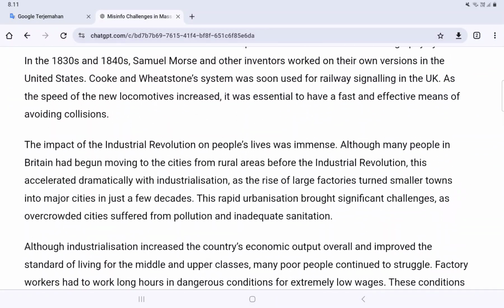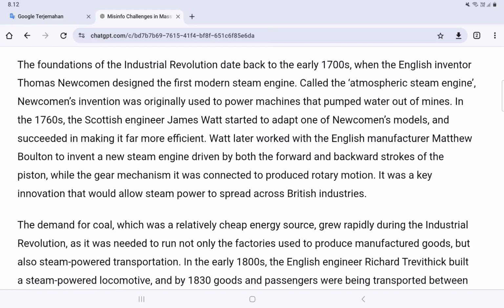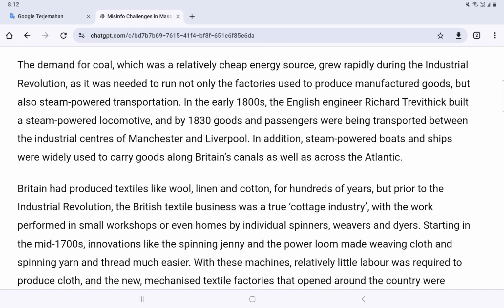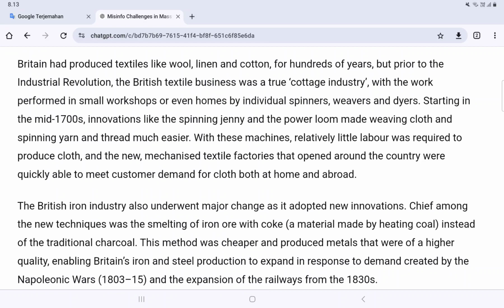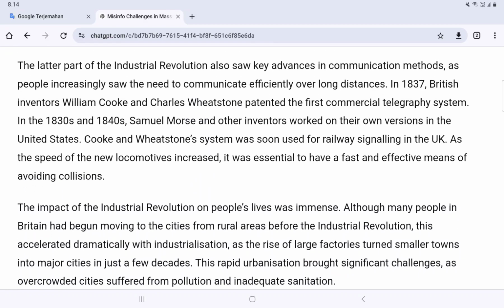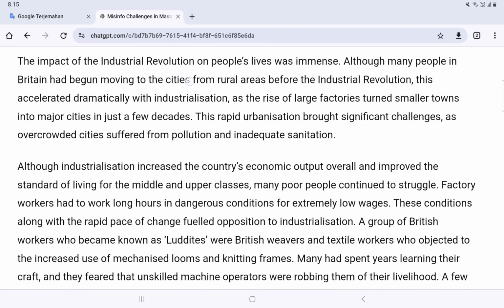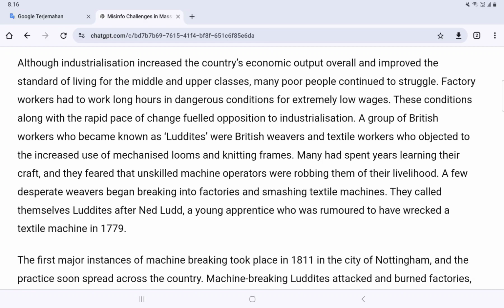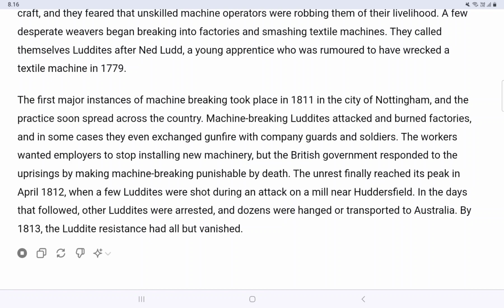C19T2P1 THE INDUSTRIAL REVOLUTION IN BRITAIN